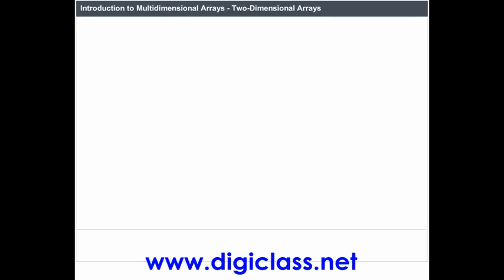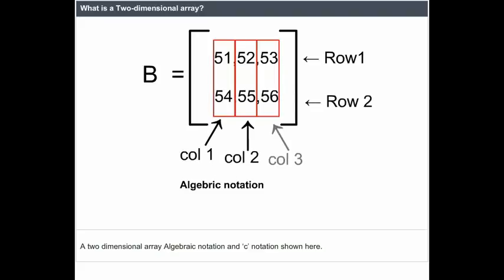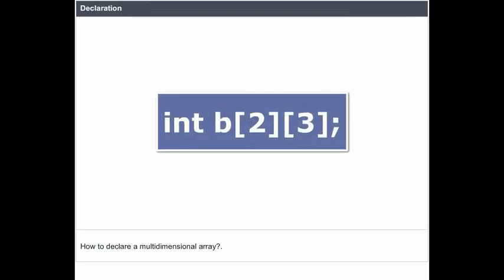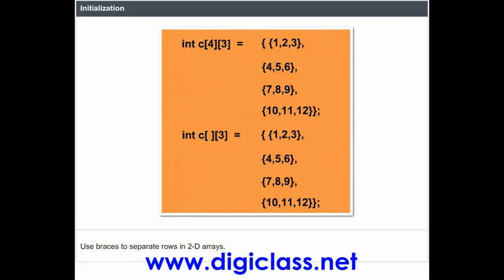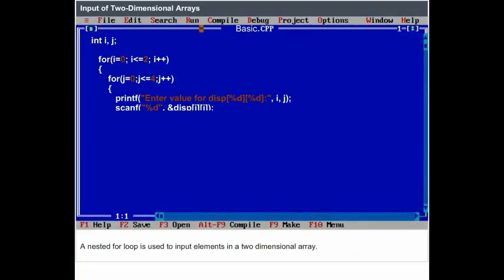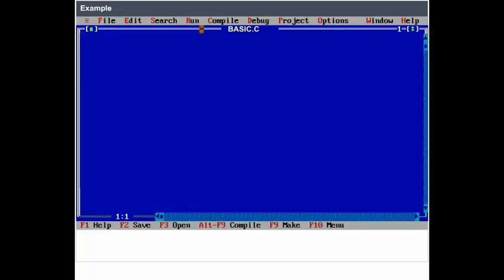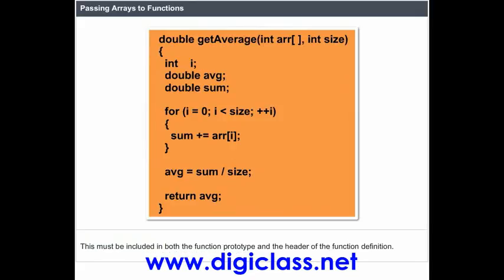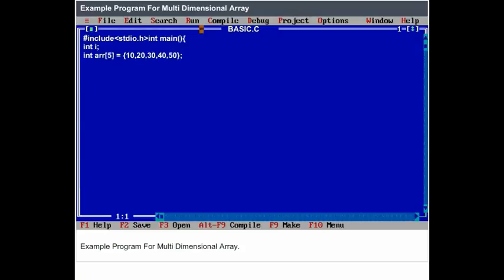54C Tutorial for C programming language (Two Dimensional Arrays) C Tutorial